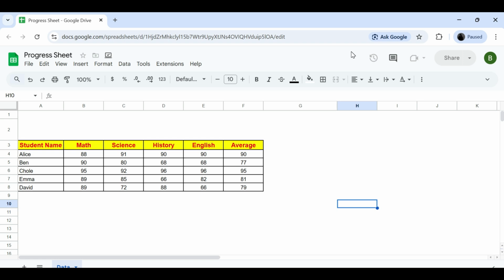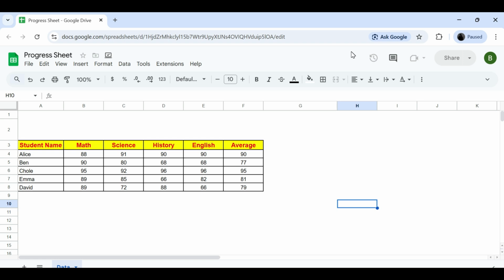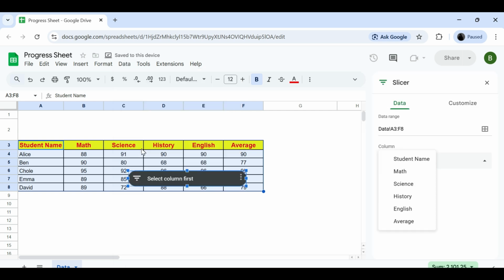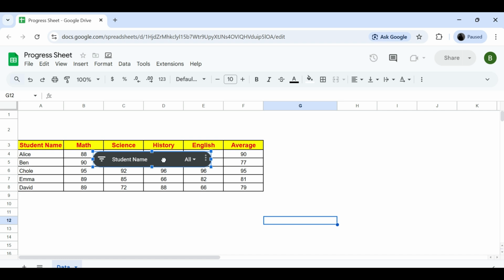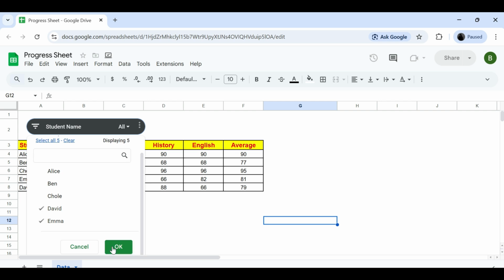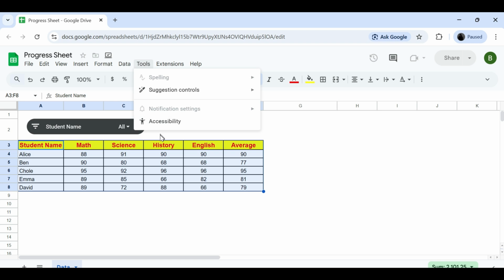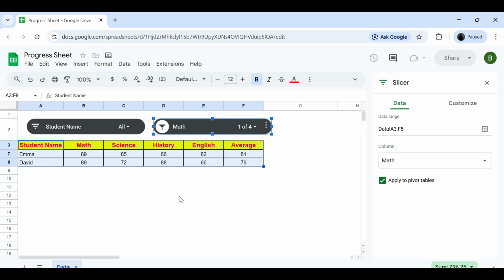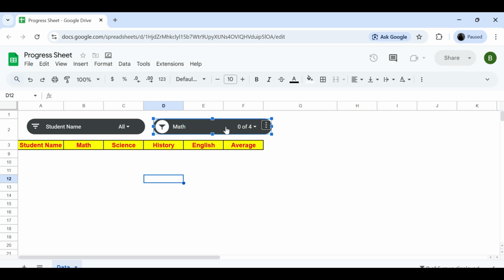Learn Excel the Easy Way- Remix Your Excel Skills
Hey there! Welcome to Excel Remix – where boring spreadsheets turn into powerful tools with just a few clicks.

If you're someone who wants to make Excel work for you (not the other way around), you're in the right place! I break down complex Excel formulas, shortcuts, and features into quick, easy tutorials that actually make sense – whether you’re a complete beginner or just want to sharpen your skills.

What you'll find here:

Easy-to-follow Excel tips & tricks

Real-world examples for productivity

Step-by-step formula guides

Data cleaning, dashboards, and more

This channel is all about making Excel fun, useful, and something you can actually enjoy learning.